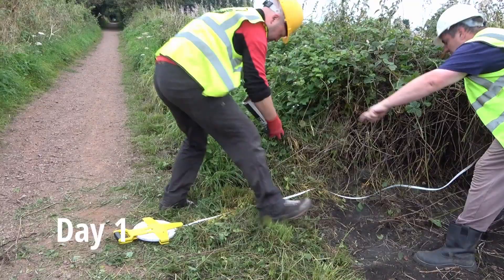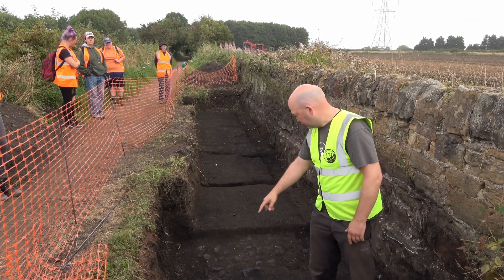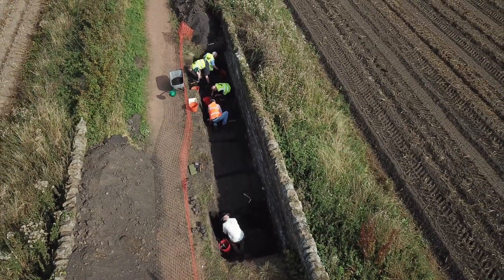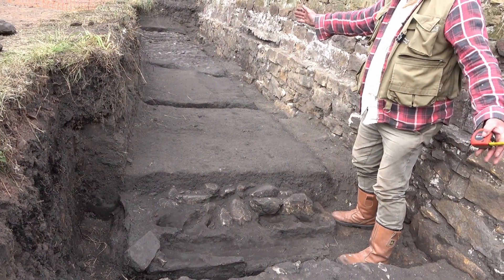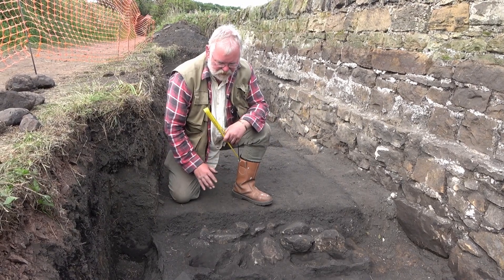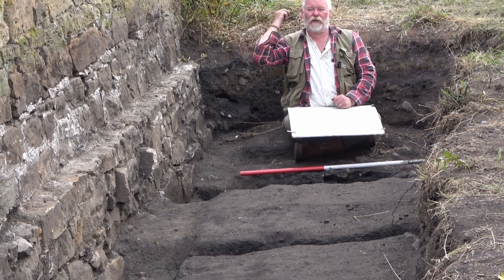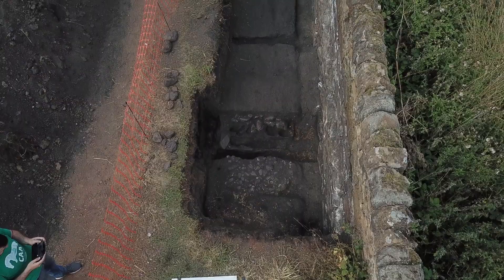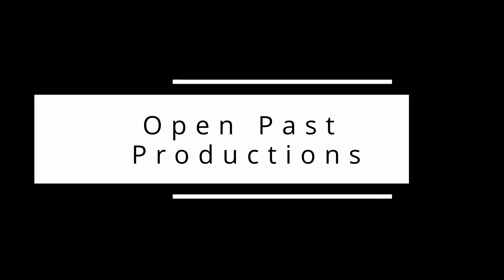Railway History Rewritten! | 1722 Waggonway Dig 2021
In September 2021, an team of archaeologists and community volunteers conducted an excavation on the route of Scotland's first railway, the Tranent - Cockenzie Waggonway, first constructed in 1722. The excavation was shown on Digging for Britain (S9:Ep3).

What was found changed the way we think about early wooden railways, with more than just one wooden railway buried within the trench...

Thanks to Open Past Productions and Archaeology Scotland for producing this short film.